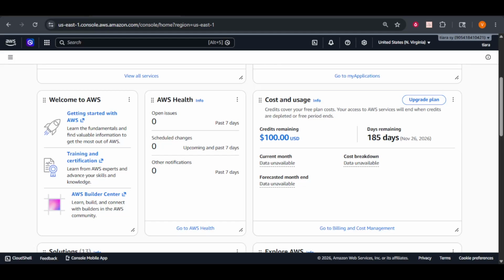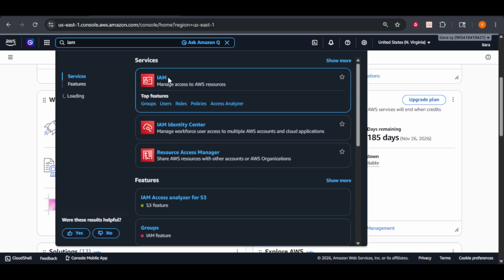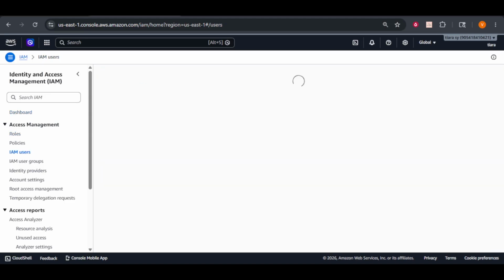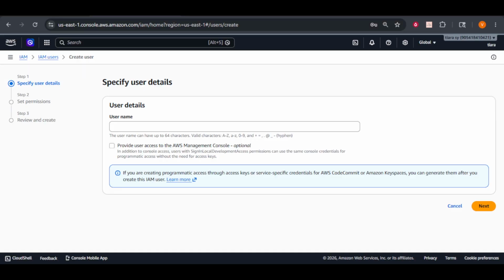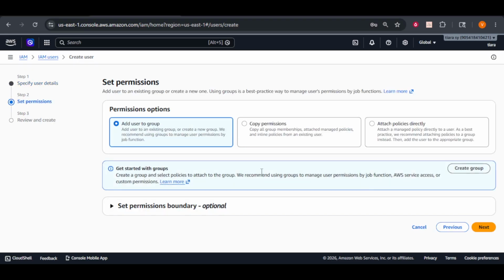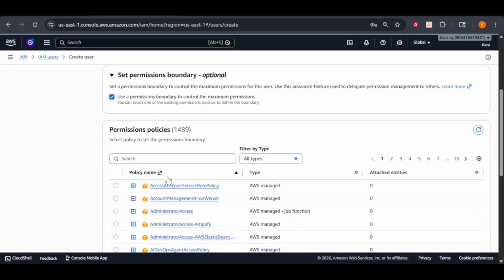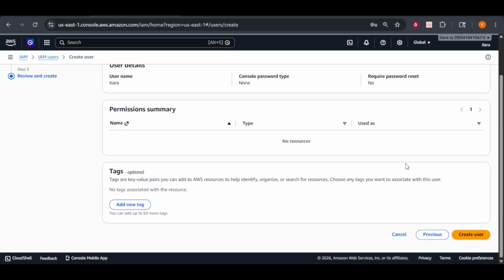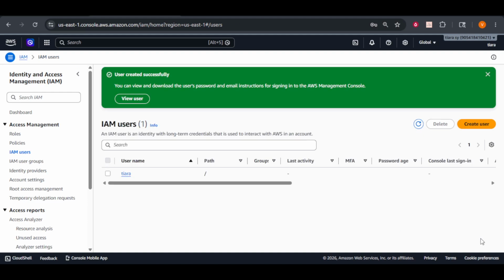How to Create IAM User in AWS 2026 (Step by Step)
In this professional tutorial, we will guide you through the essential process of creating IAM users in AWS. Understanding how to efficiently manage user access is crucial for maintaining security and control in your cloud environment. This video covers everything from initial setup to best practices for IAM user management.

By watching this video, you will gain a clear understanding of how to create, modify, and securely manage IAM users in AWS. Don't miss out on essential insights that could enhance your cloud security. Watch till the end to become proficient in AWS IAM user creation!